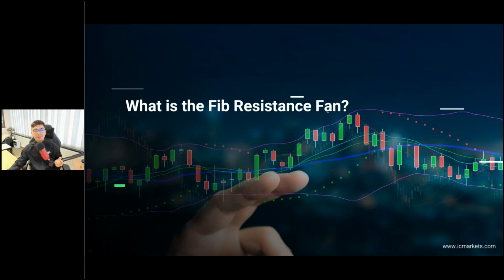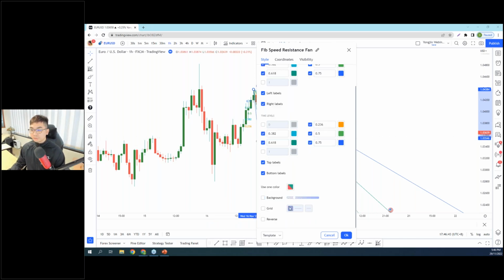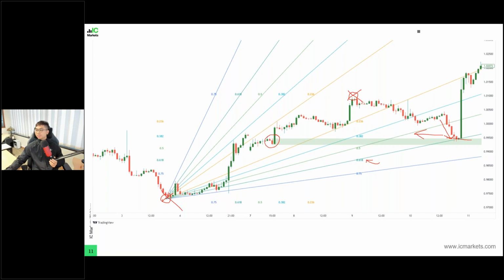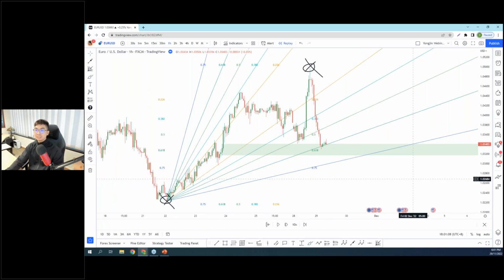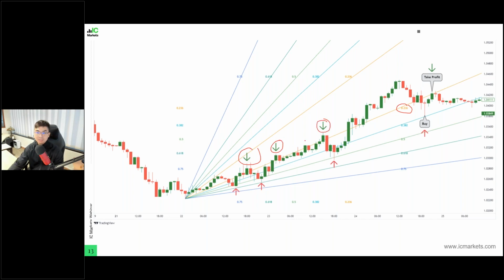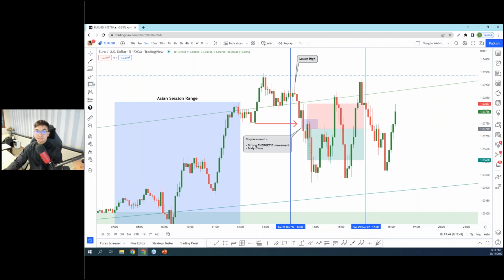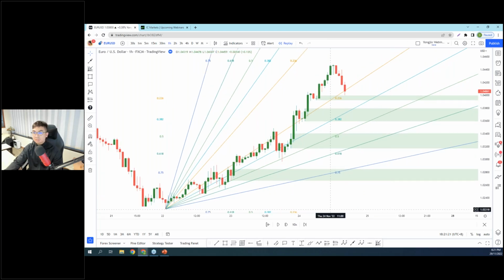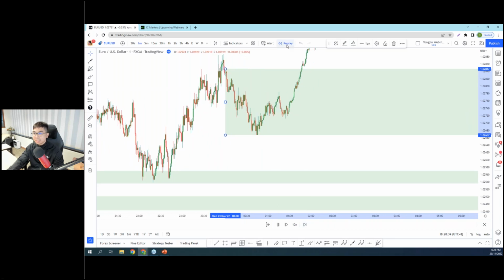Fibonacci Speed Resistance Fan